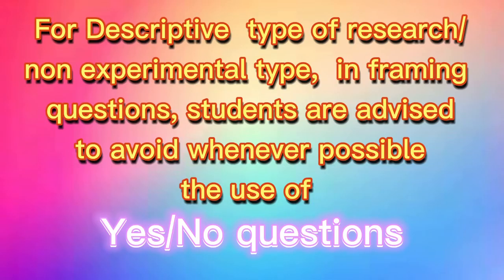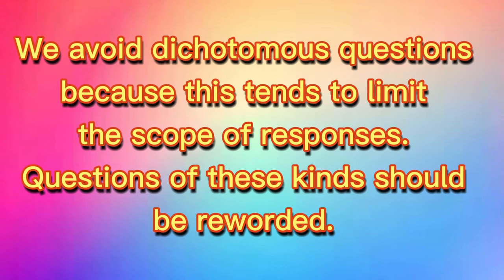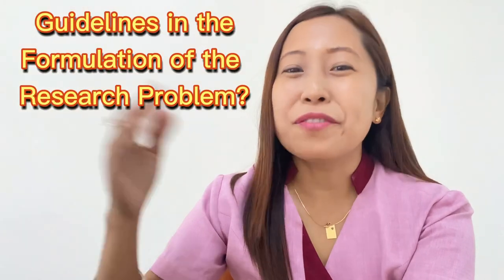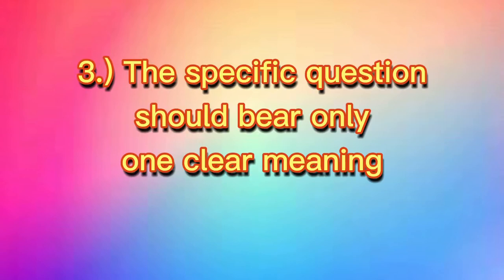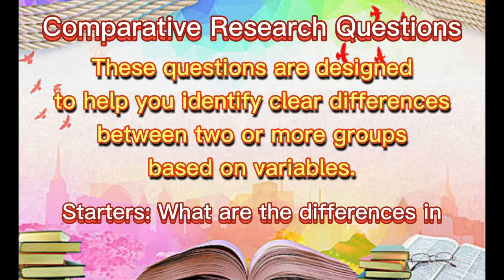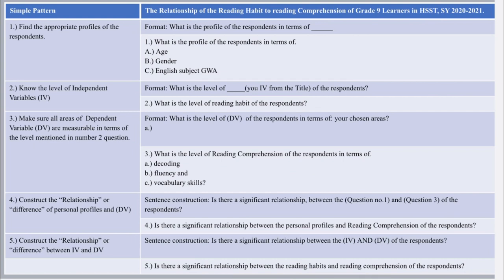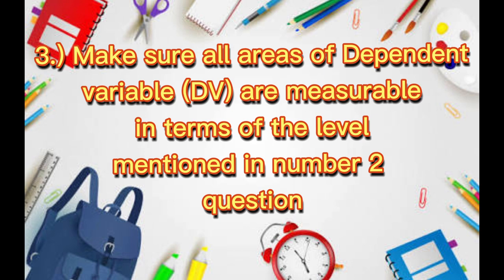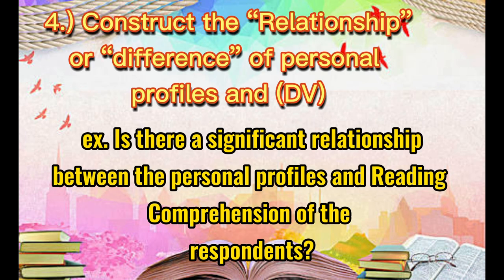Formulating Research Questions for Statement of the Problem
Hi Friends! This video contains tips on how to formulate research questions for the Statement of the Problem.
Even though you have a very impressive research topic, it is a not a basis for a strong academic research.
If you don't have a well formulated research problem, you are like to have an unfocused and weak research.
Watch the video to learn more about what Statement of the Problem is  and the ways to formulate it.